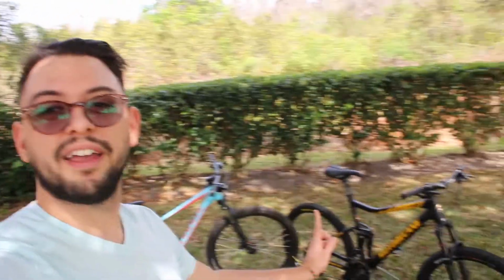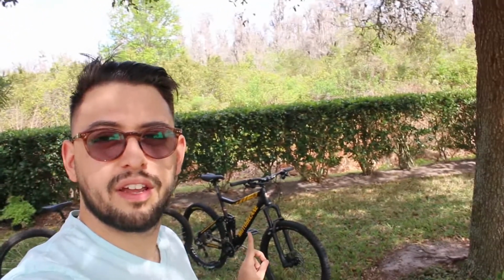New Bike Day!! From Hardtail to Full Suspension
Frame

27.5" SUSP. MTB ALLOY(6061) WHEEL TRAVEL: Up to 130mm.  ( KNUCKLE BOX MADE BY CNC ) Hydroformed Butted and Geometric Multishaped Aluminum tubes,1 set H2O Bosses (Small has no bosses), Four Bar Rocker Arm with HAL Linkage. Gusseted SL 6061 Aluminum (Disc Brake Equipped) Super Smooth Sealed Cartridge Bearings at critical pivots, Dropouts: ALUMINUM VERTICAL W/ALUMINUM REPLACEABLE HANGER W/INT'L DISK MOUNT. O.L.N:135MM (Customers are reporting there is Room for 2.35"+ tires)

HEADTUBE 1-1/8"/1.5" ( 44/56mm ) L: 41/44/46/50CM = 110/120/130/140mm

Fork/ Rear Shock

Fork: ROCKSHOX SOLOAIR RECON GOLD-RL TRAVEL 120mm, 27.5" (1.5" to 1-1/8" tapered steerer). CROWN: Forged pocketed ALLOY, STANCHION: 32mm straight wall aluminum, BLADE: Magnesium, post disc mount, W/External rebound, TurnKey lockout
Rear: ROCKSHOX Monarch 190X51 MM 320, AIR REAR SHOCK, EYE TO EYE:190mm TRAVEL:51mm W/External rebound
Crankset  Shimano DEORE MTB, FRONT CHAINWHEEL 38/24T ALLOY CRANK 175mm
Bottom Bracket  BB-Sealed Cartridge Assembly
Pedals  VP VP-988S 9/16" CR-MO AXLE , BLACK PP BODY , STEEL BLK CAGE W/BS REFL
Front Derailleur  SHIMANO DEORE, FOR 2X10, DIRECT MOUNT, DOWN-SWING, DUAL-PULL
Rear Derailleur  SHIMANO DEORE XT SGS 10-SPEED TOP-NORMAL SHADOW PLUS DESIGN

Shifters  SHIMANO SHIFT LEVER, SL DEORE W/ OPTICAL GEAR

DISPLAY

Cassette/Freewheel  SHIMANO CASSETTE, CS-HG50-10,10-SPEED 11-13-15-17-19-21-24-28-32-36T
Chain  KMC X10 NARROW CN 1/2"x11/128"x110L.W/HOLLOW PIN, INCLUDING CL559R NP REUSEABLE LINK ,NP/NP
Hubs  FR: JY-D341DSE ALLOY DISC BLK ANOD. FRONT HUB ,W/QR-249F ALLOY BLK QR 115L, 14Gx32H,OLD:100mm
RR: JY-D342DSE REAR BLK ANOD. CASSETTE DISCBRAKE , W/QR-249R ALLOY BLK QR 152L , 14Gx32H,OLD:135MM
Spokes  14Gx64PCS XD-BLACK STAINLESS W/14MM BRASS NIPPLE

Rims  WTB STP i25 TCS 27.5" 32 hole drilling, Disc Only, Black Anodized; PV drilled, Pinned Joint

Tires

WTB Trail Boss 27.5x2.25 COMP ( 57/60 ) 27tpi Casing, Wire Bead
Brakes  SHIMANO HYDRAULIC DISC-BRAKES W/ RESIN PAD
SHIMANO ROTORS, 180/160MM, 6-BOLT TYPE
Brake Levers  SHIMANO HYDRAULIC DISC-BRAKE, M355L
Headset  FSA ORBIT 1.5 ZS , FOR 1-1/8"/1.5" FORK STEM , Internal Alloy Cups, 1-1/8" ACB Upper, 1.5" ACB Lower,w/Std 12.3mm top cover (H2051B) ,  W/39.78 BALL RACE ( 28.6x44/55.95x39.78mm)

Handlebar  RITCHEY MTN COMP RIZER (Low Rize-20) ( C:31.8mm ), ALLOY 6061 RISE H/BAR(UPSWEEP 17° , BEND 9° ) B/CENTER: 31.8mm.R/W:20/710mm. BB BLK

Stem

RITCHEY STEM COMP 4-AXIS 84/6D ( C:31.8mm ) ALLOY 6061 "TIOGA-OS" A-HEAD STEM.EXT:(6°)70/80/90MM FOR42/46/50~53CM,C/S:31.8x28.6x42mm. BB BLK

Tape/Grip  WTB DC Trail Grip Dual DNA Compounds, Classic Logo Pattern, full length with open ends and black W/O WTB ENDPLUGS,BLK ON GREY

Saddle

WTB Pure Sport , PP Base, Black Steel Rail, PU Leather Cover
Seat Post  RITCHEY COMP 2B, ALLOY BB BLK S/POST W/ALLOY BB BLK HEAD 31.6x400mm

Seat Post Clamp  Super Light Aluminum